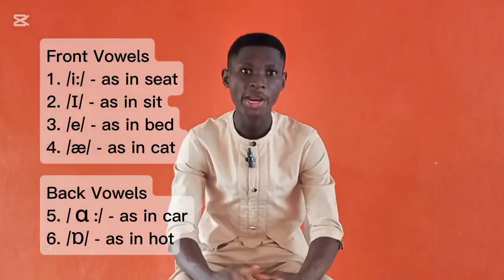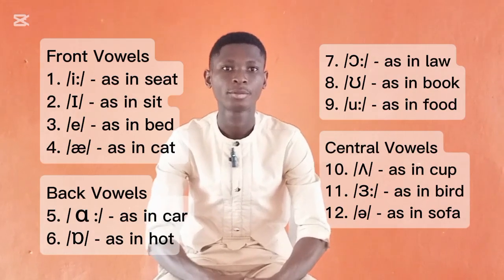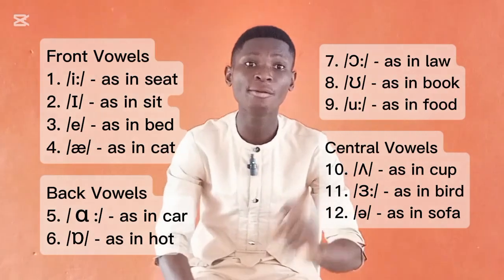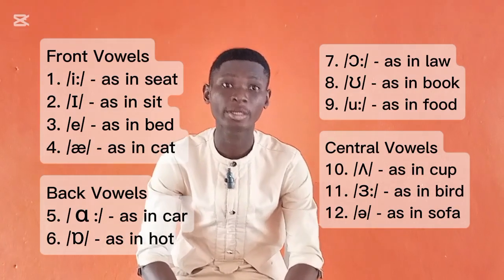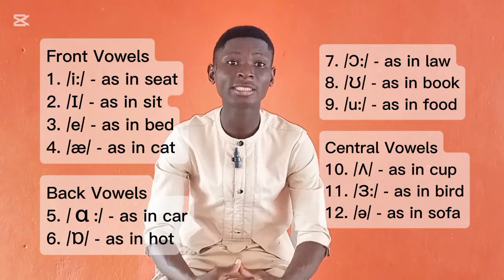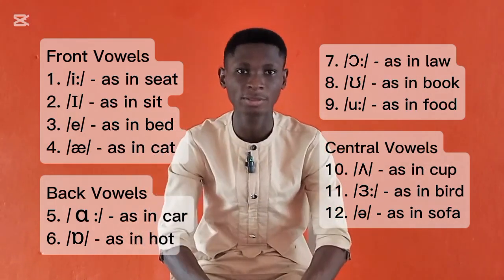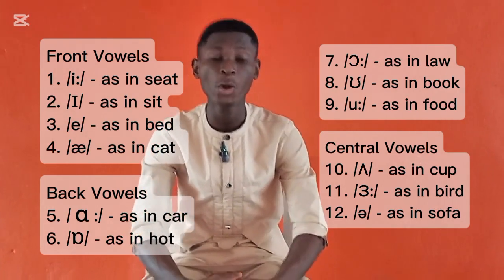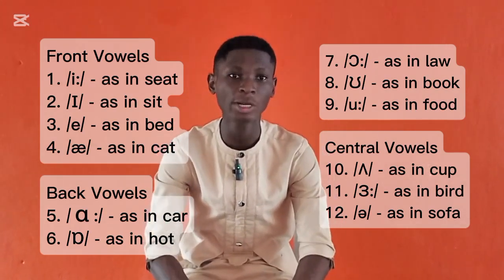INTRODUCTION TO ORAL ENGLISH